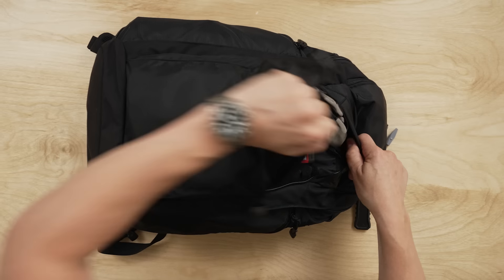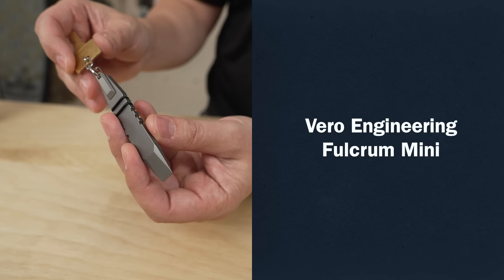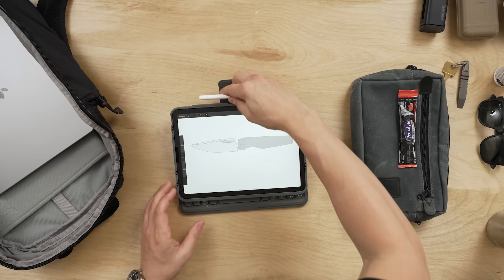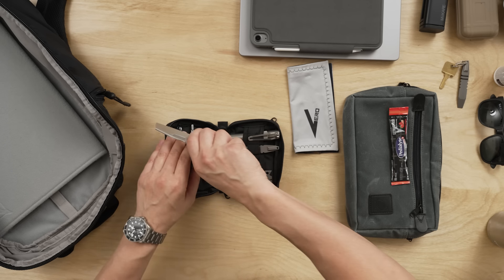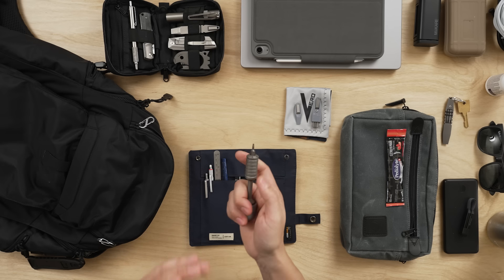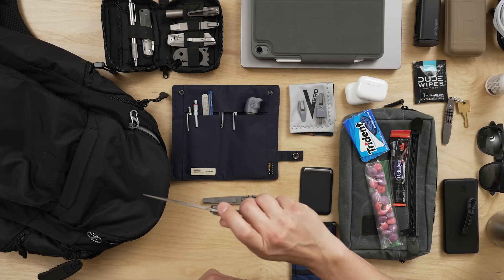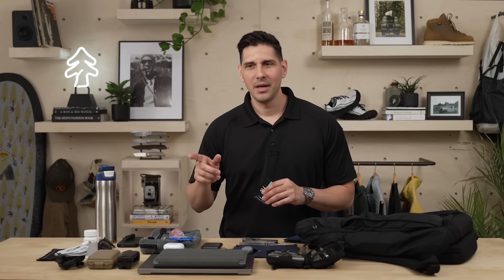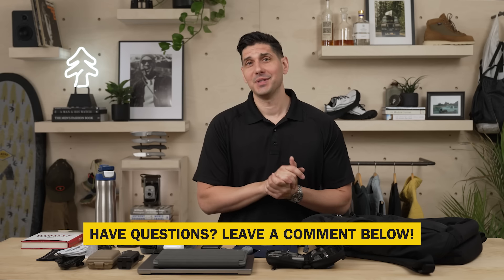Expert Knife & EDC Designer Unpacks His Everyday Carry & Travel Essentials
Joseph Vero is an all-around gear whiz, relentless tinkerer, and founder of upstart EDC brand Vero Engineering. He has cooked up some of the most sought-after knives and tools in the biz, so when we asked him to break down his daily everyday carry & travel essentials, he said “How much time do you have?”

Wanna know when new everyday carry & travel essentials drop online?